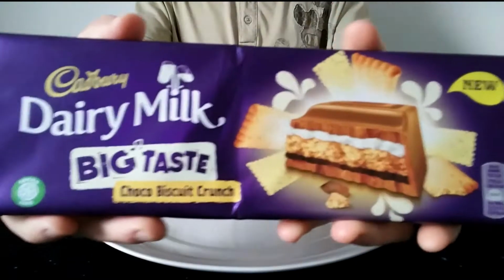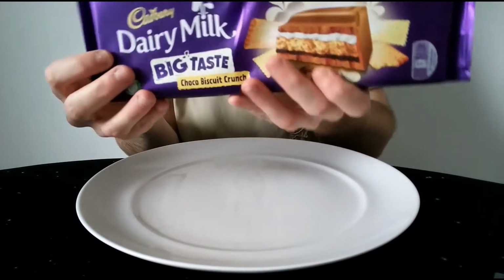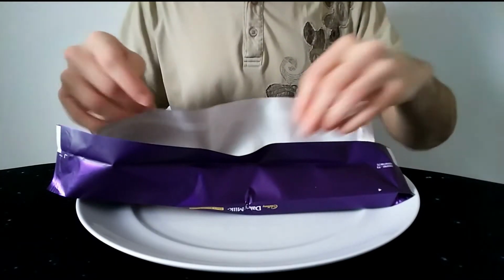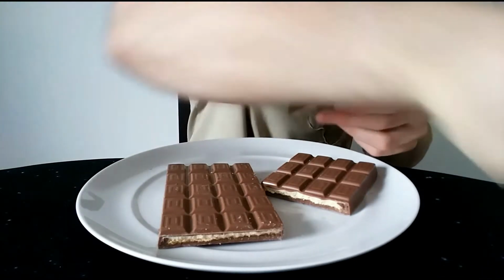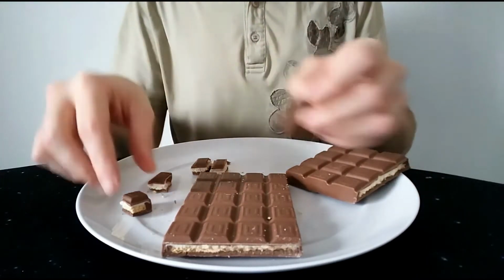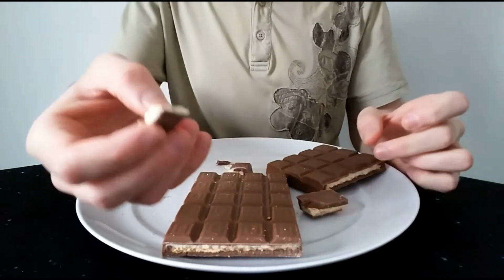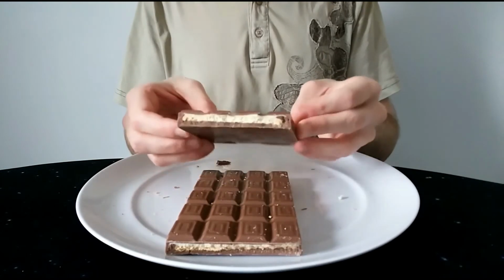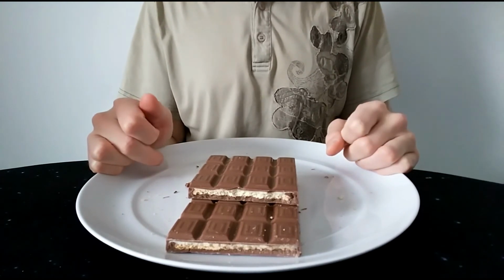Cadbury's Dairy Milk Big Taste - Choco Biscuit Crunch Review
The newest in the Dairy Milk Big Taste Line, this time it's Choco Biscuit Crunch! Surely not one that could possibly go wrong?! Or could it.